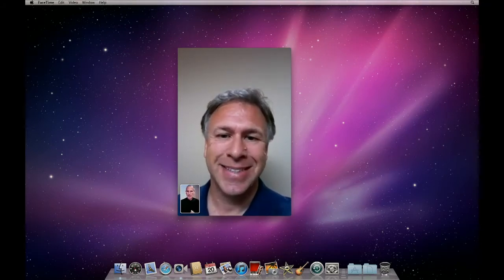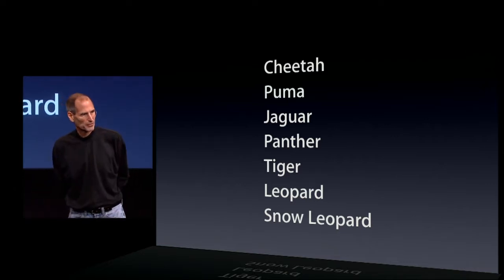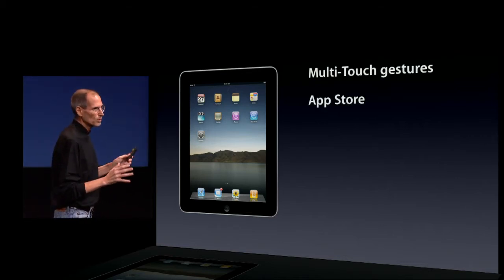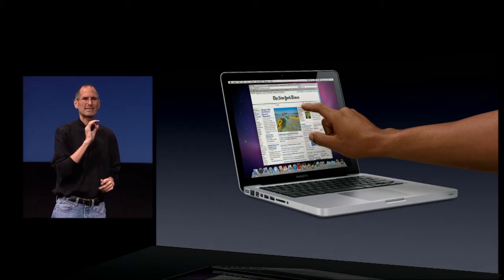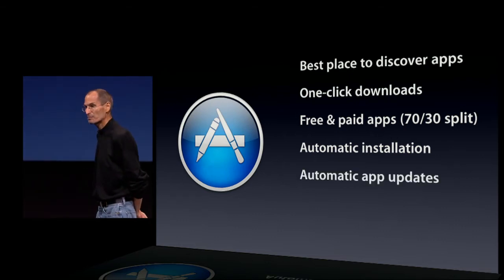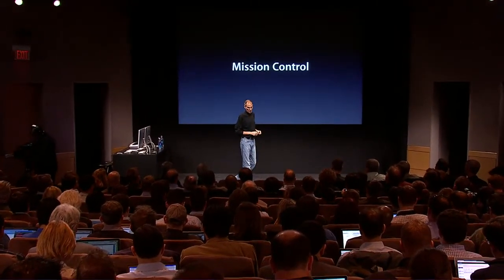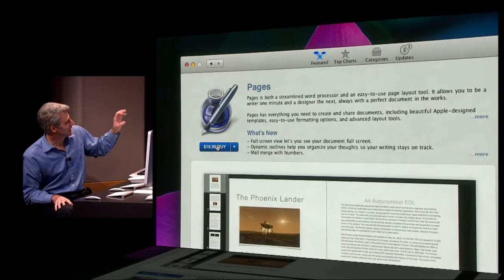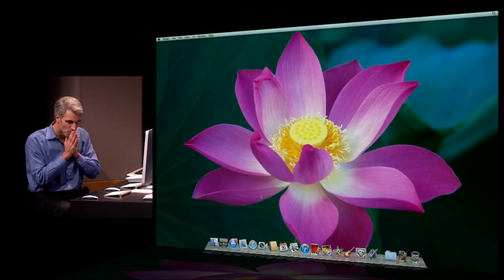Back To The Mac - 2010 HD [part 5/7]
Back To The Mac - Full Keynote